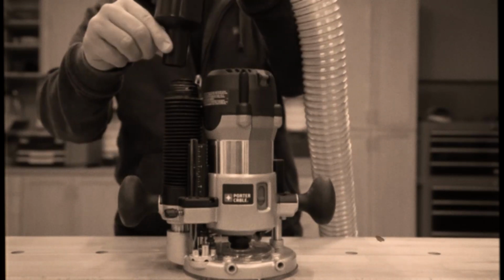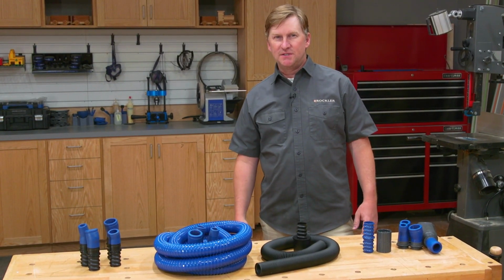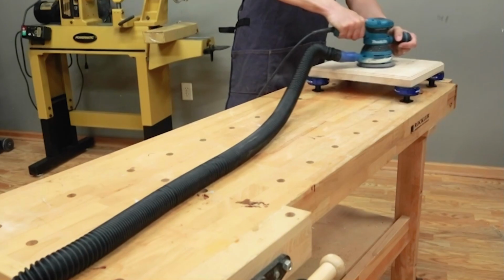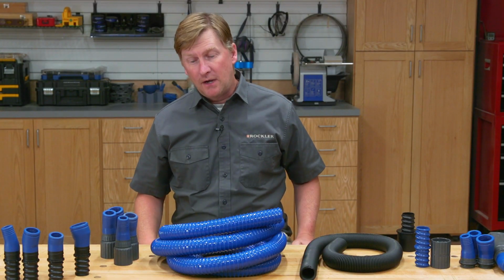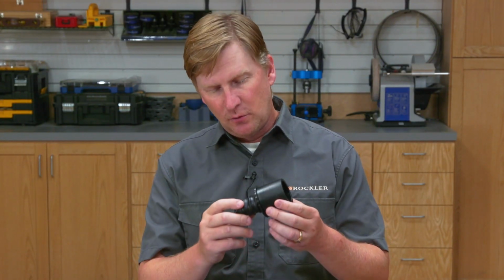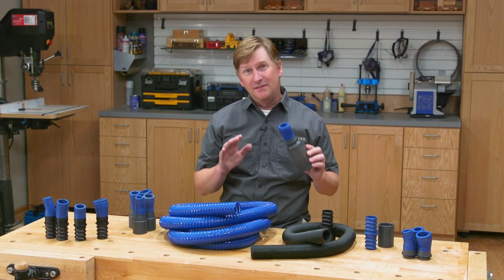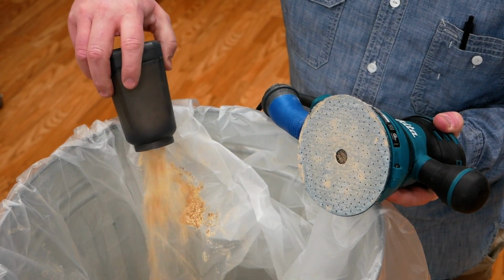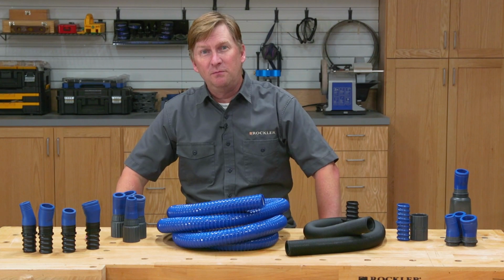This Dust Hose Fits Most Portable Power Tools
Handheld power tools generate a lot of dust right where you least want it: directly under your nose. Unfortunately, the confusing array of non-standardized small ports on handheld tools makes it hard to connect a dust hose—until now. This new kit from Rockler includes two sizes of flexible rubber dust ports—1'', 1-1/2''—that flex to fit on almost any tool, plus a 2-1/4'' port that connects to most shop vacuums and dust separators.